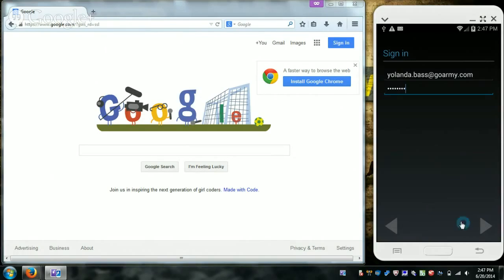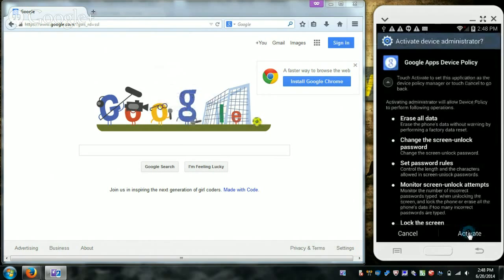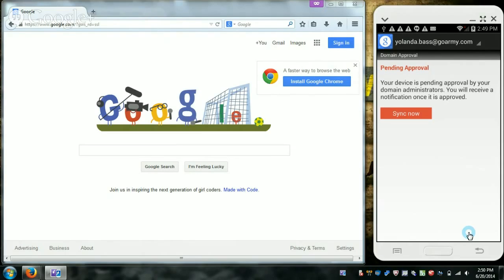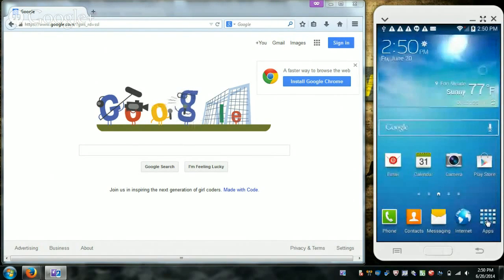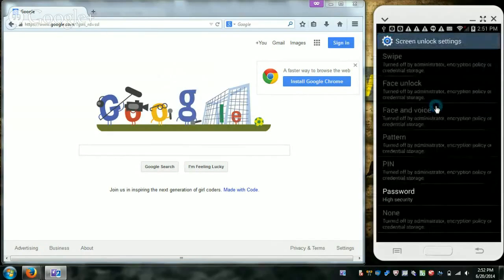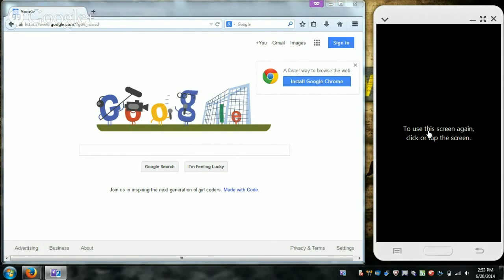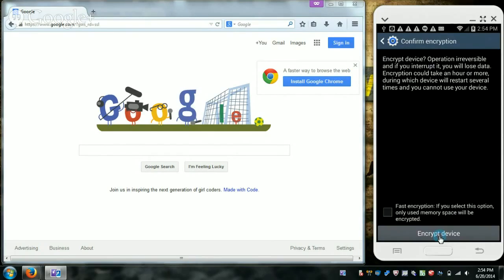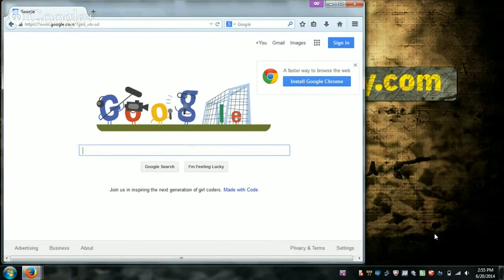How to On-board your USAREC Samsung Galaxy S Device